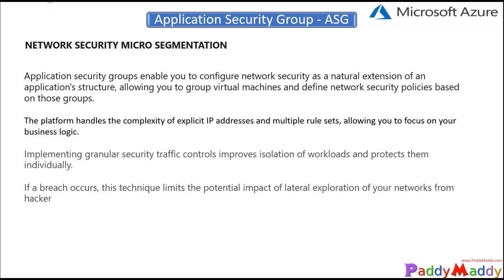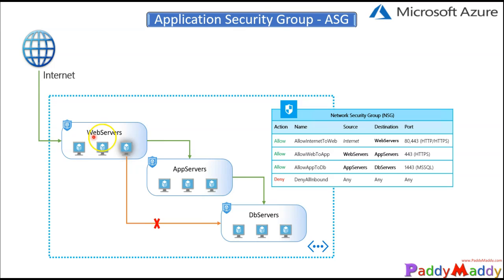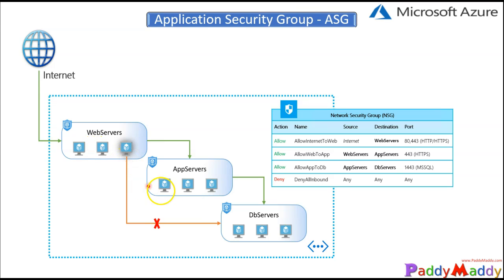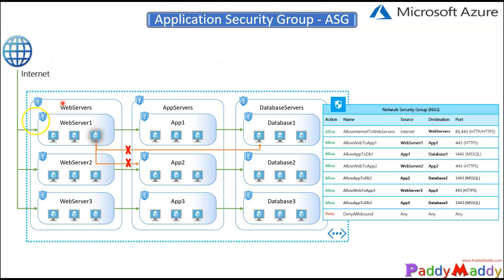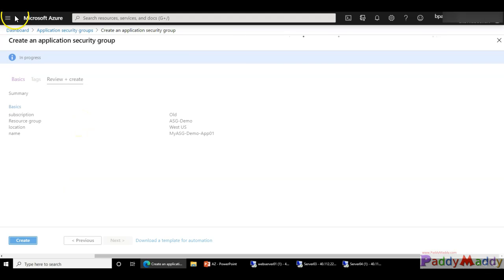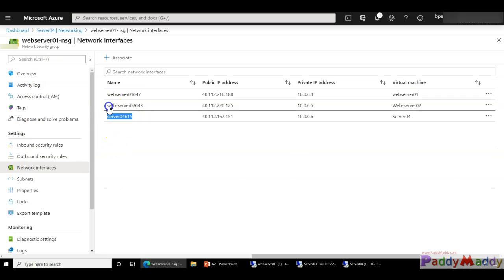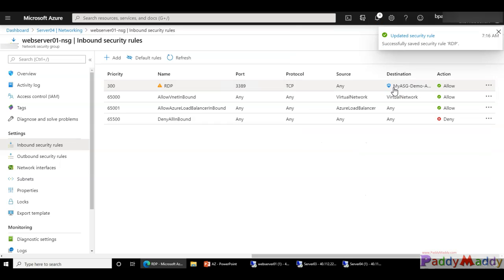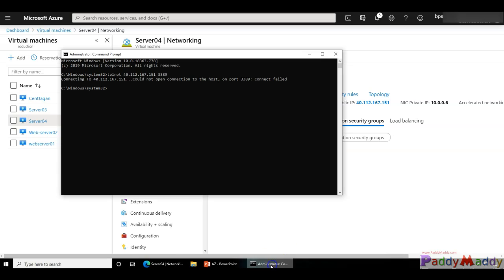Azure Application Security Groups (ASG) explained with DEMO in 20 minutes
Azure Application Security Groups explained with DEMO in 20 minutes
This lecture explains What is Azure Application Security Group (ASG), and How to Create it for Improving app security with Azure Application Security Groups Group Explained.
this will be an Azure Application Security Group Deep Dive with a demo to understand how to Assign Rules to an Application Security Group in Azure to secure at network and application.

This is also called some time as Micro Segmentation in Azure Network security
Application Security Groups helps to manage the security of Virtual Machines by grouping them according to the applications that run on them. It is a feature that allows the application-centric use of Network Security Groups.

Application security groups (in short we call them ASG) enable you to configure network security as a natural extension of an application's structure, allowing you to group virtual machines and define network security policies based on those groups. You can reuse your security policy at scale without manual maintenance of explicit IP addresses. The platform handles the complexity of explicit IP addresses and multiple rule sets, allowing you to focus on your business logic

This approach allows for the grouping of Virtual Machines logically, irrespective of their IP address or subnet assignment within a Virtual Network.

Application security groups enable you to configure network security as a natural extension of an application's structure, allowing you to group virtual machines and define network security policies based on those groups. You can reuse your security policy at scale without manual maintenance of explicit IP addresses. The platform handles the complexity of explicit IP addresses and multiple rule sets, allowing you to focus on your business logic

In this tutorial, you learn how to:

Create a network security group and security rules
Create a virtual network and associate a network security group to a subnet
Deploy virtual machines (VM) into a subnet
Test traffic filters

 Tip

To minimize the number of security rules you need, and the need to change the rules, plan out the application security groups you need and create rules using service tags or application security groups, rather than individual IP addresses, or ranges of IP addresses, whenever possible.